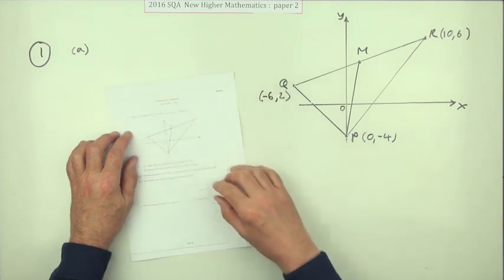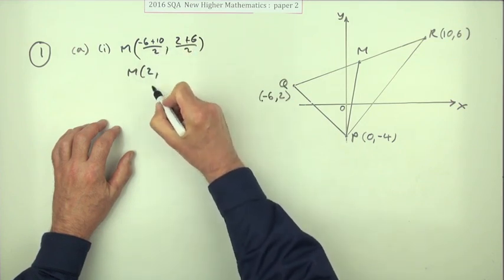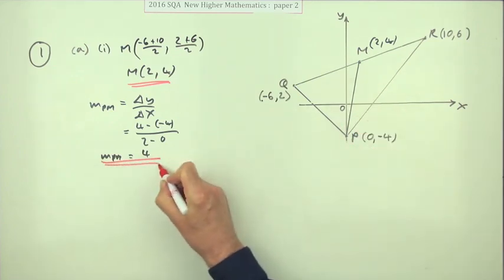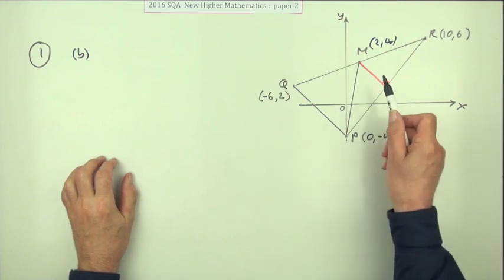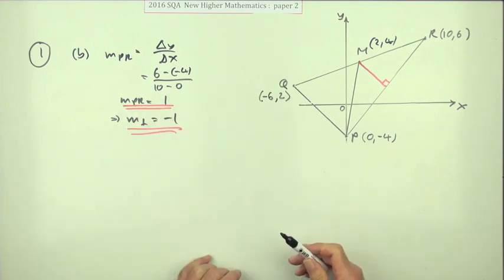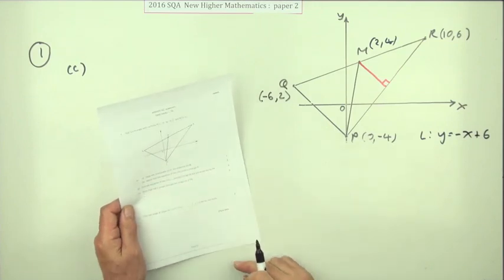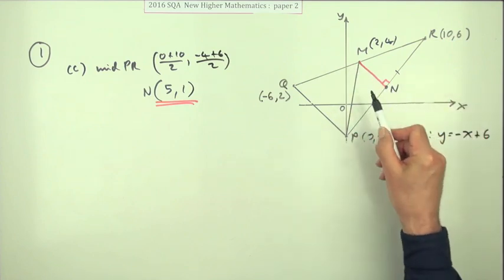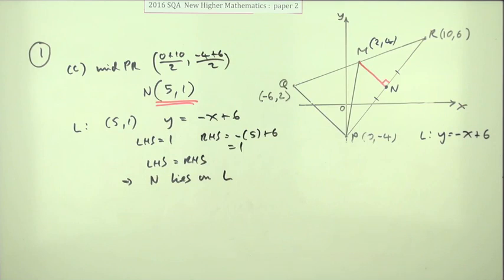2016 New Higher Mathematics paper 2 number 1